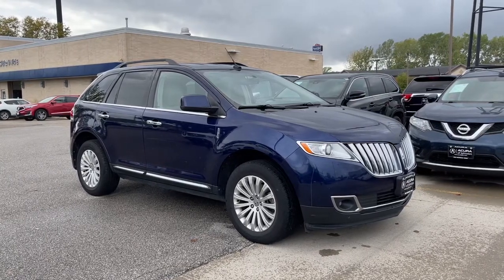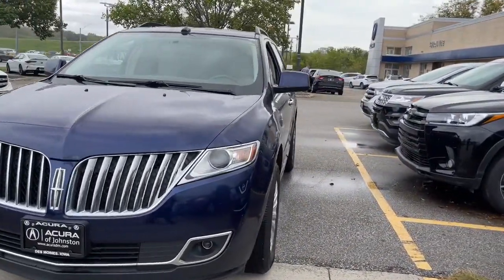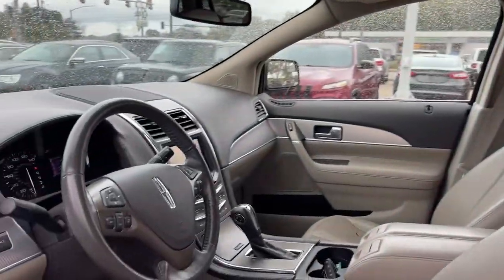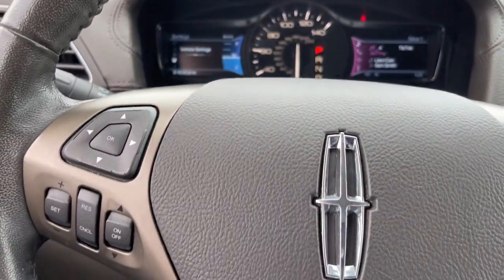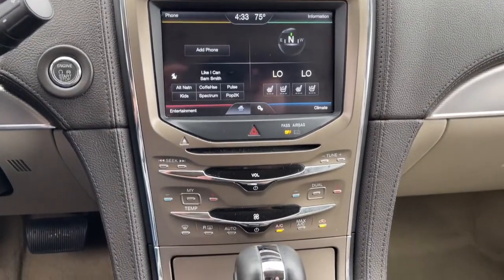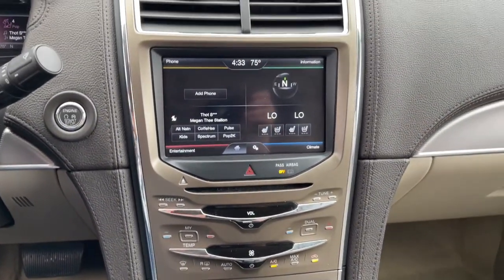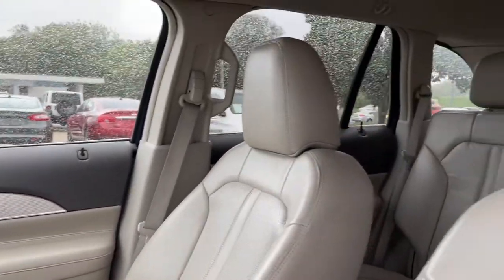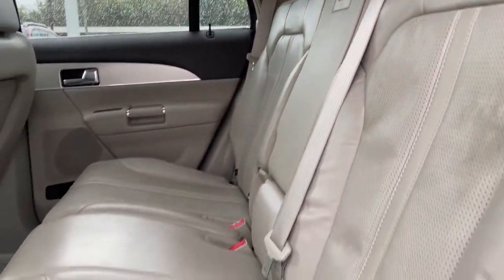2011 Lincoln MKX Johnston, Des Moines, Urbandale, West Des Moines, Ankeny, IA BBJ12379A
MEDITERRANEAN BLUE METALLIC [BLUE] Used 2011 Lincoln MKX available in Johnston, Iowa at Acura of Johnston. Servicing the Des Moines, Urbandale, West Des Moines, Ankeny, IA area.
2011 Lincoln MKX FWD 4dr - Stock#: BBJ12379A - VIN#: 2LMDJ6JK2BBJ12379

$700 below Kelley Blue Book! Heated/Cooled Leather Seats Onboard Communications System iPod/MP3 Input Dual Zone A/C Remote Engine Start Aluminum Wheels 3.7L TI-VCT V6 ENGINE Power Liftgate Satellite Radio. AND MORE! KEY FEATURES INCLUDE: Leather Seats Power Liftgate Heated Driver Seat Cooled Driver Seat Premium Sound System Satellite Radio iPod/MP3 Input Onboard Communications System Aluminum Wheels Remote Engine Start Dual Zone A/C Heated Seats Heated Leather Seats Heated/Cooled Seats Rear Spoiler MP3 Player Keyless Entry Privacy Glass Remote Trunk Release. OPTION PACKAGES: 3.7L TI-VCT V6 ENGINE (STD). VEHICLE REVIEWS: Lots of standard features; ample passenger space; innovative technology; quiet cabin; comfortable ride. -Edmunds.com. A GREAT VALUE: This MKX is priced $700 below Kelley Blue Book. BUY FROM AN AWARD WINNING DEALER: Acura of Johnston features a wide selection of new Acura and used Acura cars trucks and SUVs. We carry all of the latest and most popular Acura models but Acura of Johnston also has Acura Certified Pre-Owned Vehicles that meet Acuras demanding standards for quality and pass a meticulous certification process. We will explain the features and benefits of each model so you can choose which is perfect for you. If you already have a model in mind feel free to stop by for a test drive! Plus tax title license and $180 dealer documentary service fee. See dealer for details.